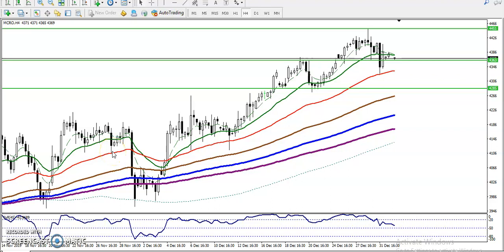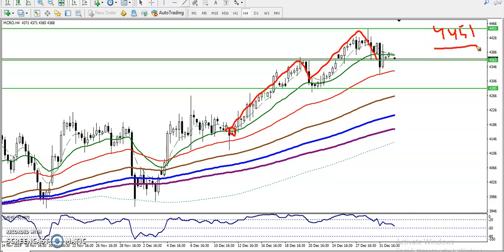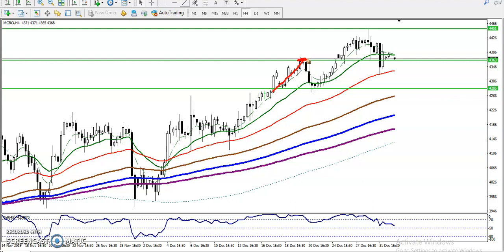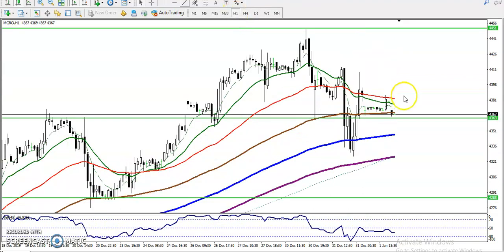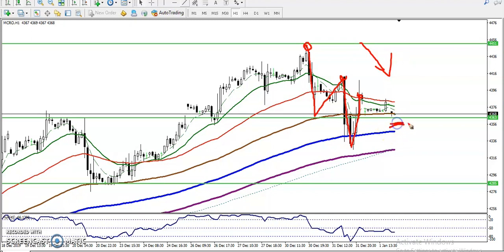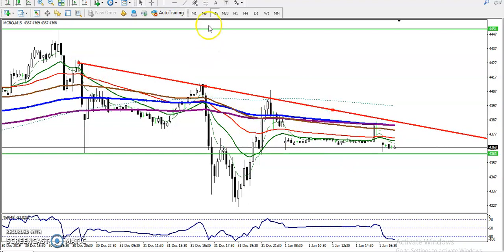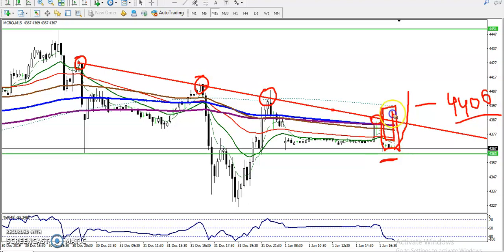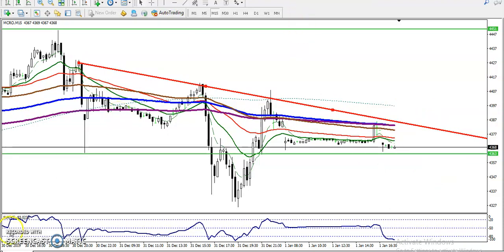Crude Oil Analysis